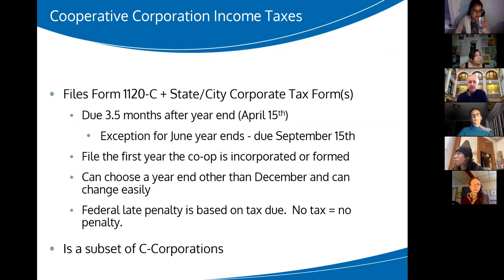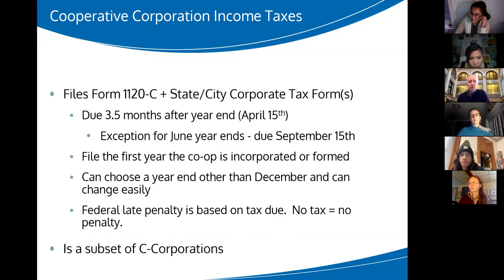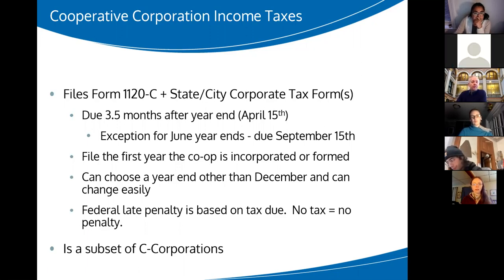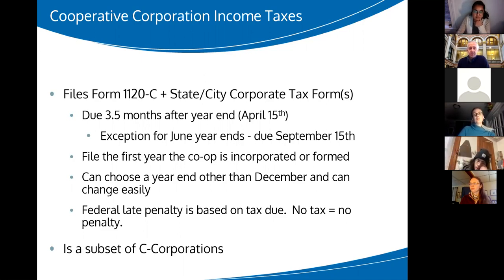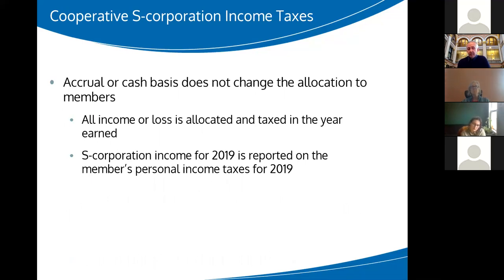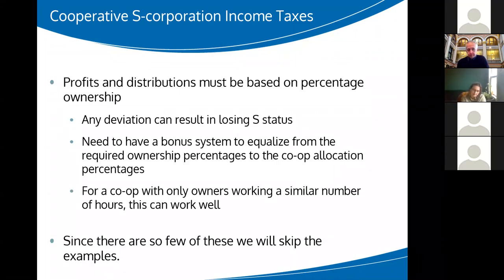Co op Tax Prep Webinar 1 25 2021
Taxes for Worker Co-ops

It’s tax time - where do we start? This webinar will help businesses to navigate tax season, with an emphasis on the particular needs for worker cooperatives when doing their taxes. For startups, this will be a great opportunity to understand the processes and questions you need to consider in preparation for tax time. For existing worker co-ops, this will be a great refresher or learning opportunity for new worker-owners at your business.  We will only briefly discuss the Payroll Protection Program (PPP) and related topics since they would require a separate webinar to fully address.

Longtime cooperative accountant Bruce Mayer will review the basics of worker co-op taxation as well as sharing the ways that the new tax law might change how you make financial decisions and operate your worker co-op. We will keep it as simple, with ample time for audience questions. The primary audience for this session is people somewhat familiar with how co-ops work financially.

Bruce Mayer, CPA of Wegner CPAs works primarily on audits and tax returns of cooperatives, nonprofits, and commercial businesses.  With over thirty years’ experience, Bruce performs audits of all kinds and provides consulting services on taxation of nonprofits and cooperatives.  Bruce enjoys helping clients solve problems and providing clients advice on accounting and tax strategies that meet their needs.